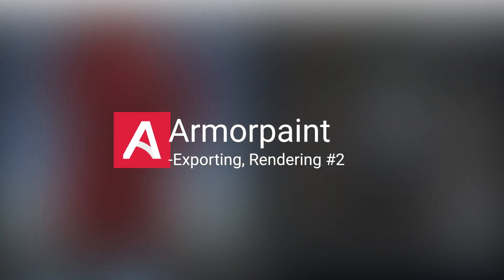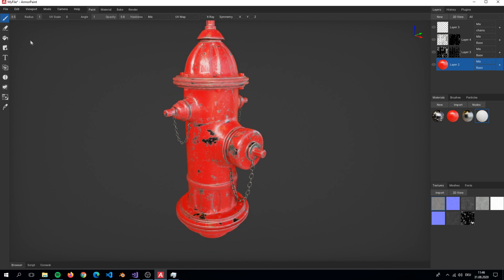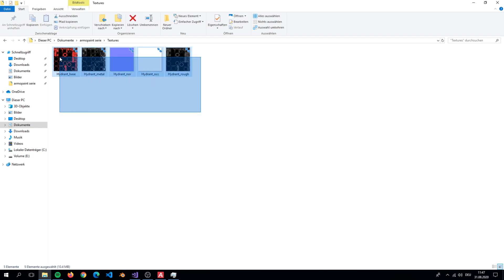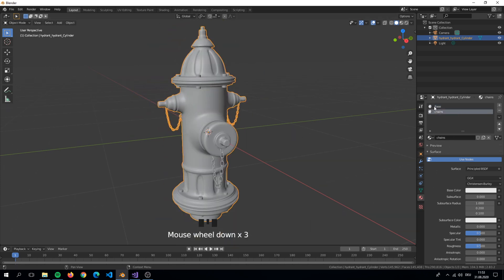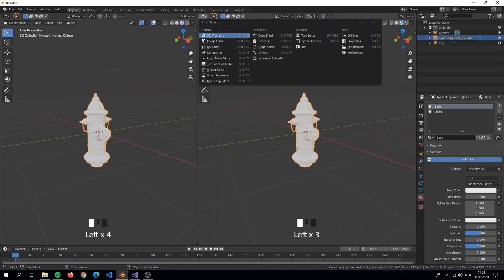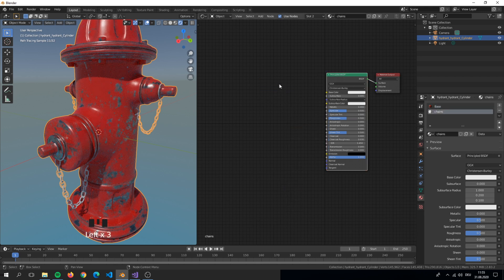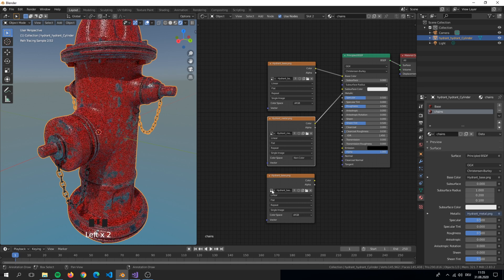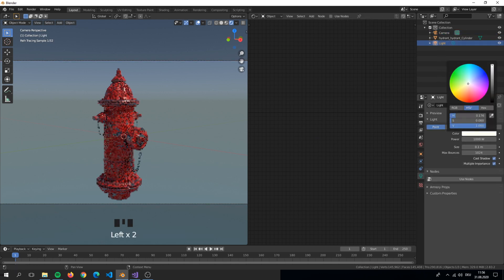Armorpaint | Hydrant - Exporting, Rendering #2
This is the last episode of the short armorpaint tutorial serie. In this video we will export our textures and use it in blender for rendering purposes. I really hope that the short serie helped you in any way!!